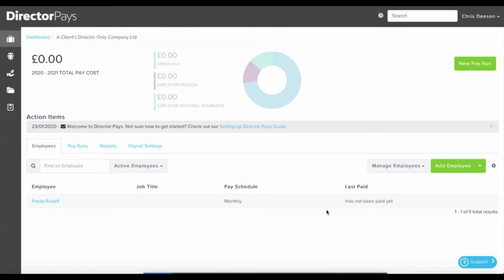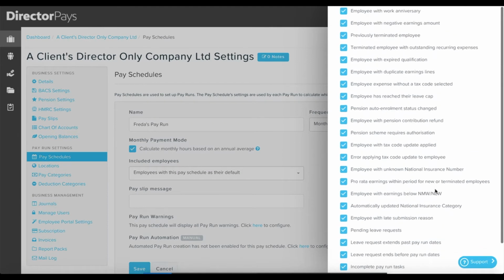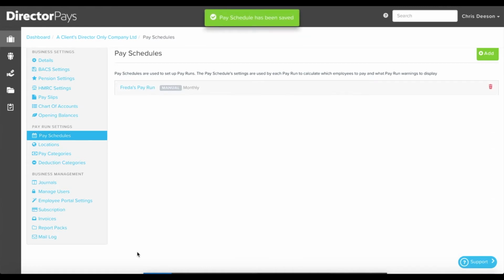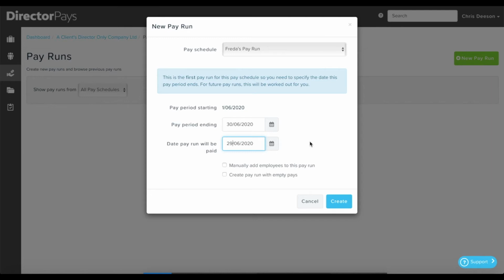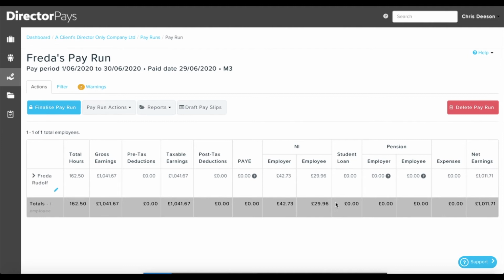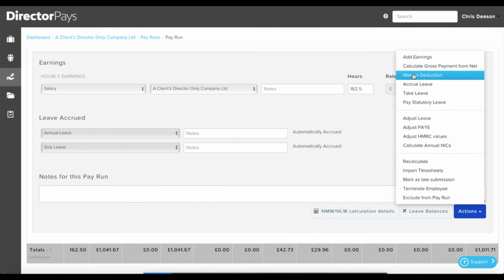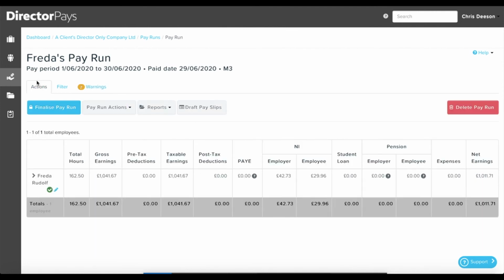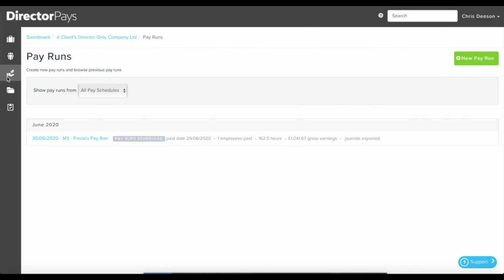Creating a pay run with Director Pays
Director Pays is a UK cloud payroll tool that's designed specifically to automate director payroll.

Director Pays allows you to create a trial pay run and review the figures prior to the finalisation of your pay run which allows you to submit the FPS to HRMC. This video shows you how, so you are confident in automating your payroll.